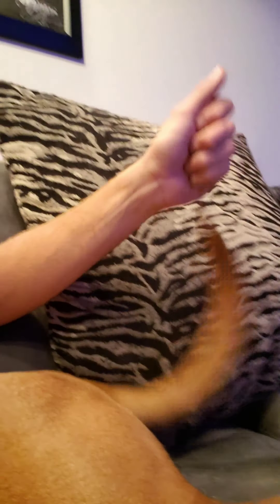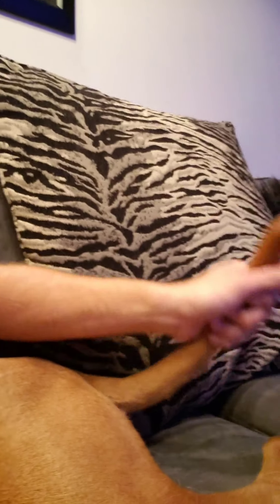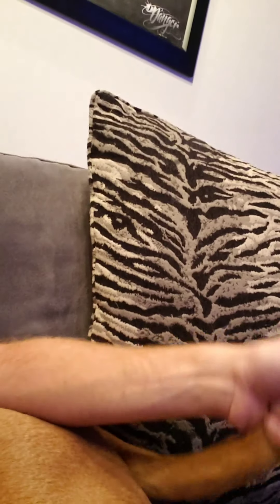How to train your dog-tail pulling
This video train you a way to have people and kids pull on your dogs tail without them getting upset